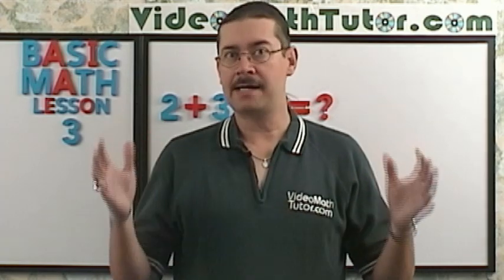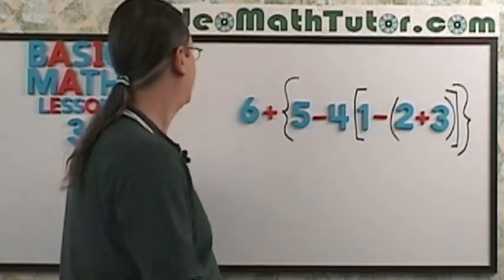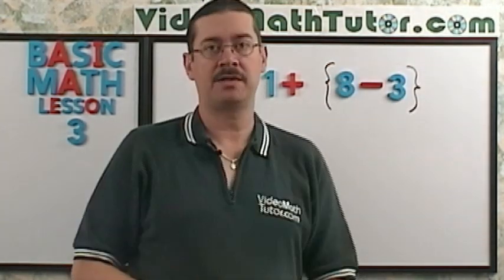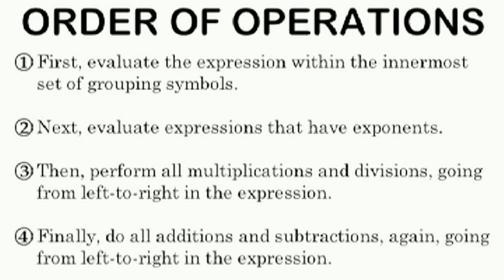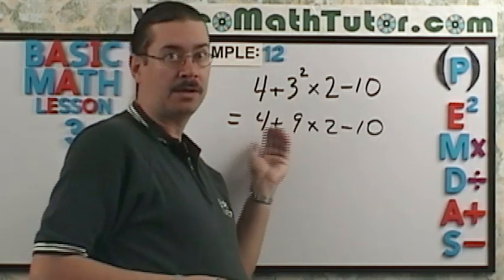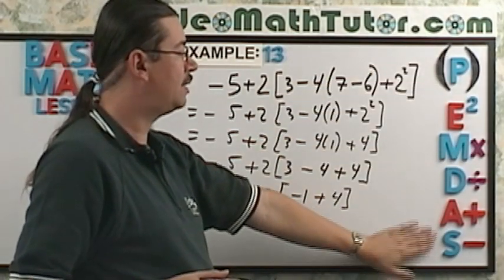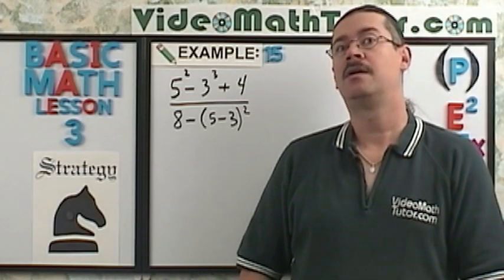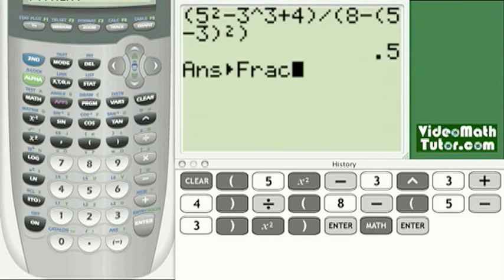Basic Math: Lesson 3 - Operations on Numbers -- Part 2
Part 2 of 3. This lesson consists of providing you with a Self-Tutorial on the typical operations done on numbers. These include: absolute value, opposites, addition, subtraction, multiplication, division and simple exponents. Order of Operations is covered in detail. I also explain how to use your graphing calculator to help you perform all these operations.